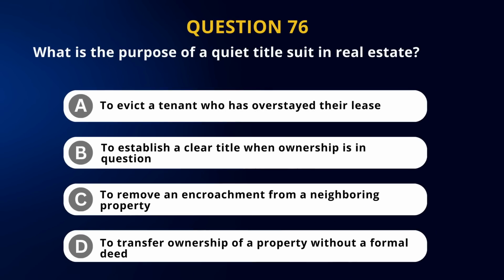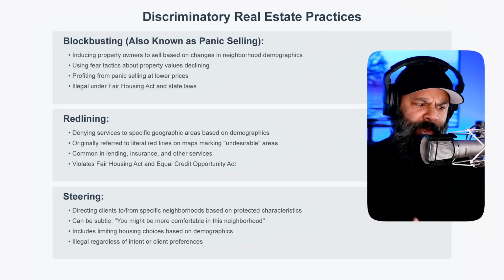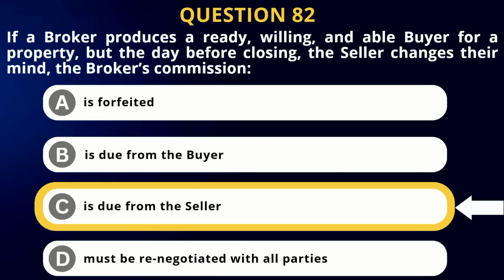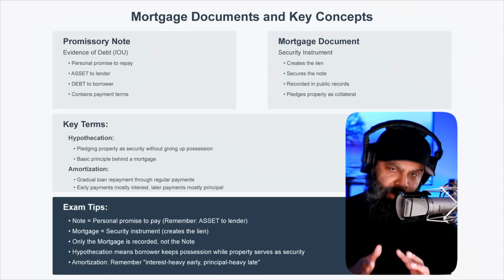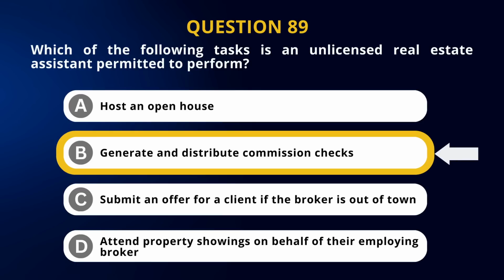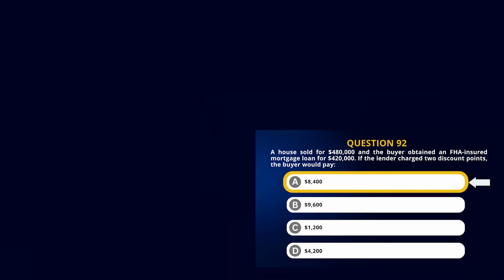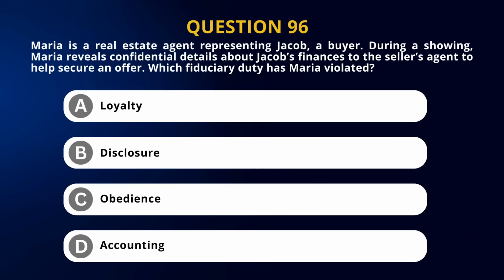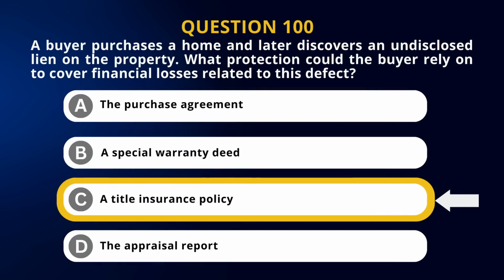2025 Real Estate Exam Prep | 100 Questions (Part 4)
100 questions to help you pass the real estate exam! Part 4 of this 4-part series features the final 25 questions to prepare you for the real estate test.

Chapters:
00:00 - Real Estate Exam Questions
03:14 - Fair Housing Enforcement
06:30 - Buyer Due Diligence and Agency
14:26 - Hazards and Mortgages
19:00 - Protected Classes and Settlements
23:42 - Easements and Mortgage Math
28:17 - Taxes, Steering and Fixtures
33:30 - Contracts, TILA and Title Insurance